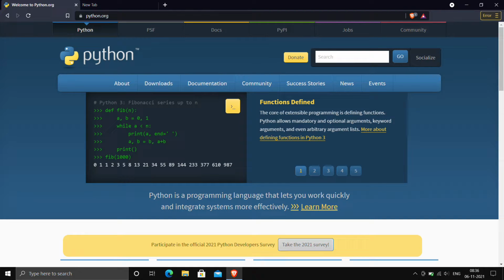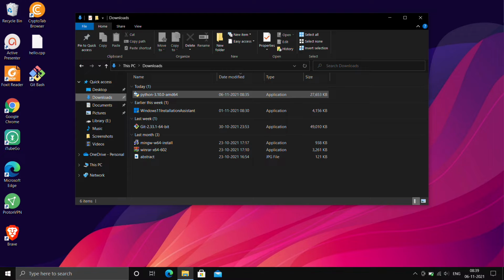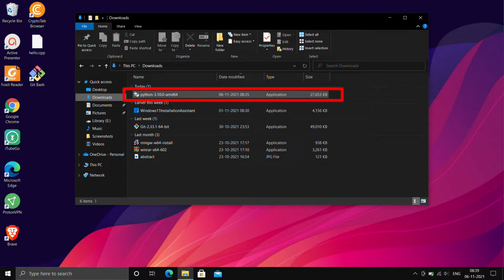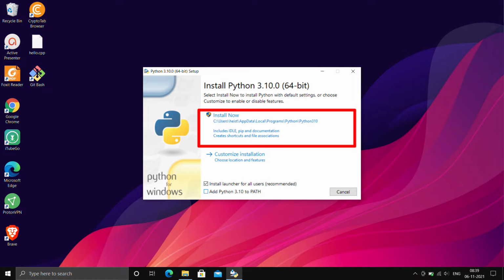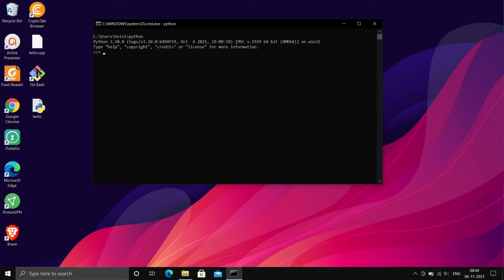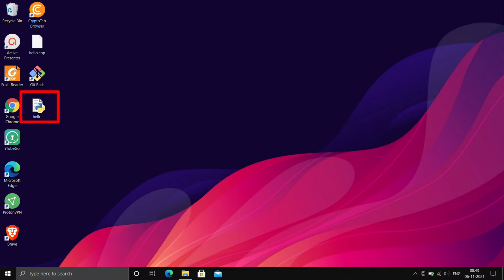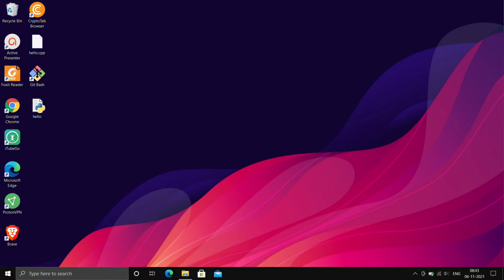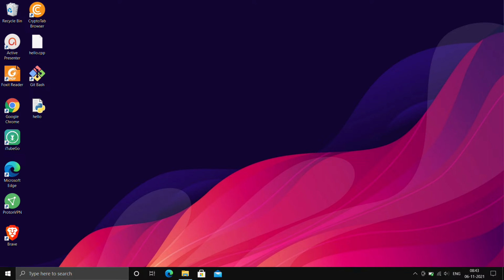How to install and setup Python | Windows and Linux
Hey everyone, I'm PIyush and in this video I've explained how to install and setup python in windows. Make sure you watch till the end so that you don't miss any step for the installation.

Commands:
To run a program(Windows user): python filename.py
To run a program(For Linux/Mac users): python3 filename.py
Because linux gives you two versions of python, python2 and python3

After installation, a python interpreter app is also installed, you can also use it to write your code and run it. But I prefer you should use VS Code to write and run your code. Check the link below to learn how to install VS Code.